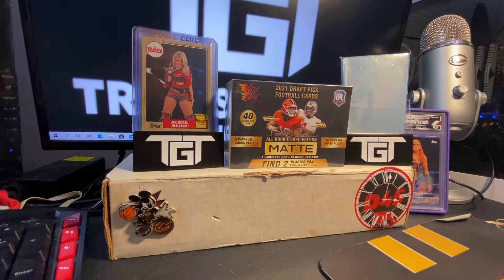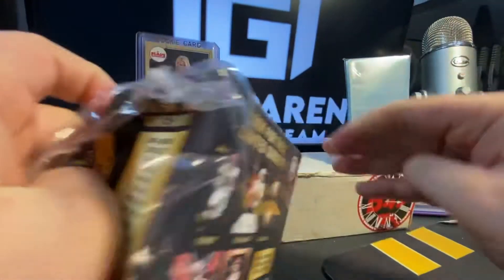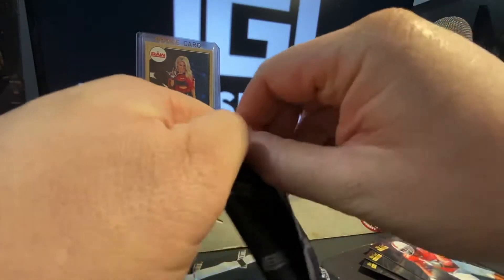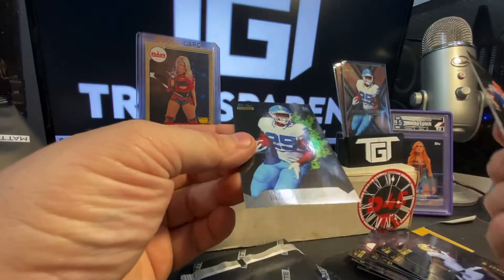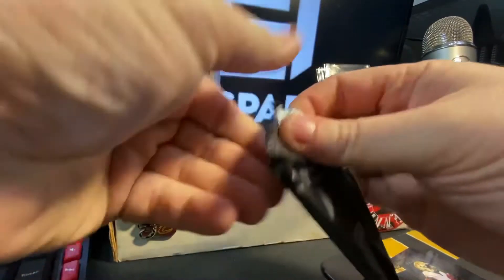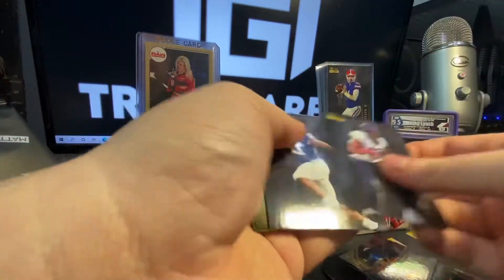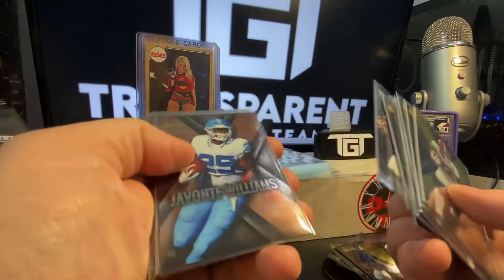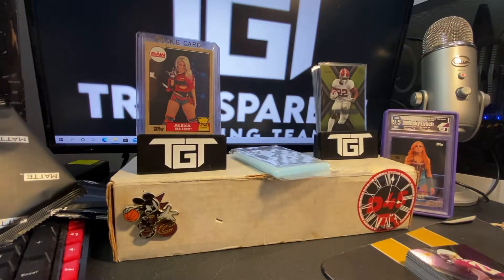Wildcard Matte Football Cards Blaster Box 2021 Unboxing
Welcome to Picksburgh, today we are opening Wildcard Matte Football Cards Blaster Box 2021 Unboxing